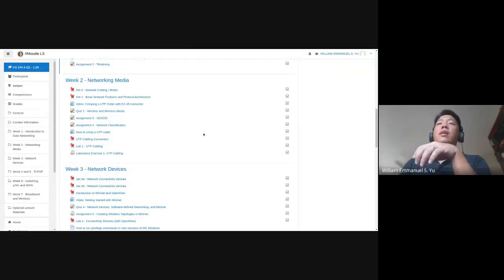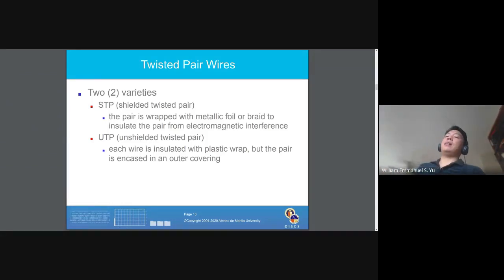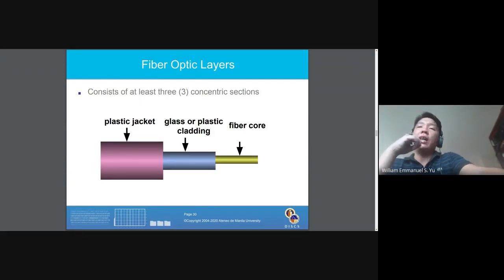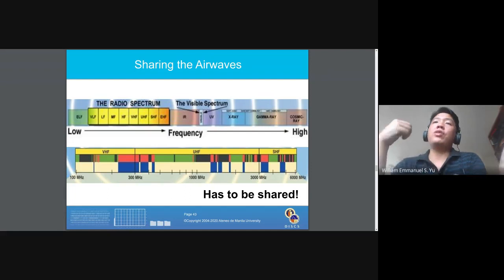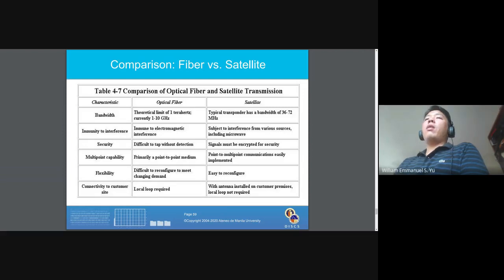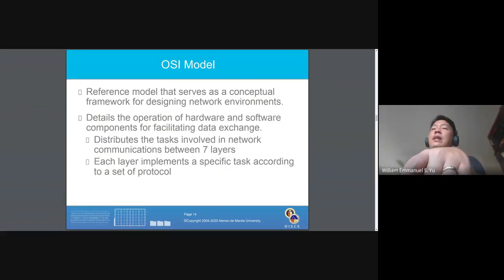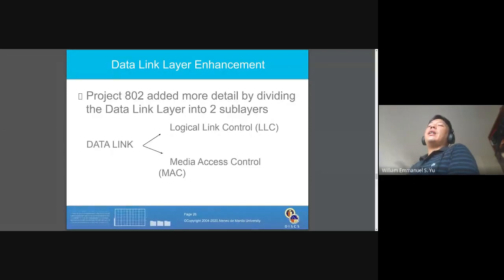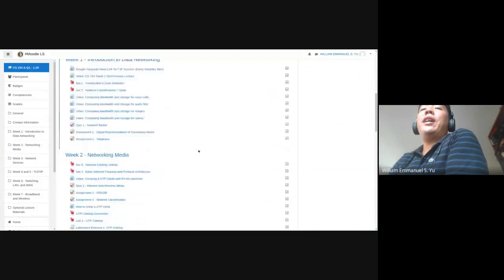CS 154 Week 2 Synchronous Lecture (2020 Q1)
CS 154 Week 2 Synchronous Lecture covering Network Media and an Introduction to Networking Protocols including ISO OSI.